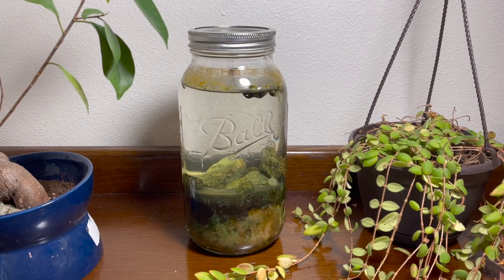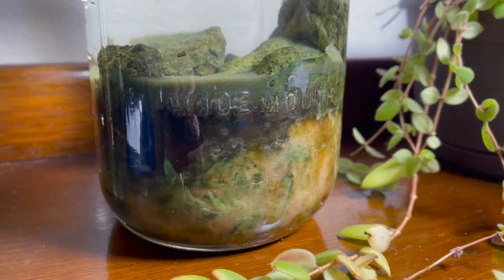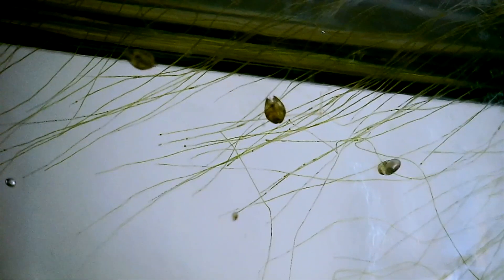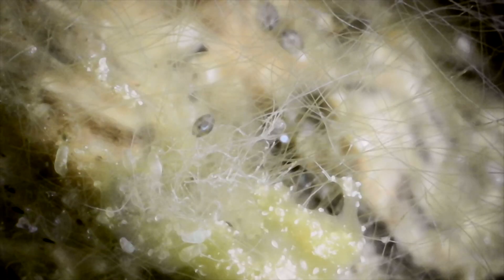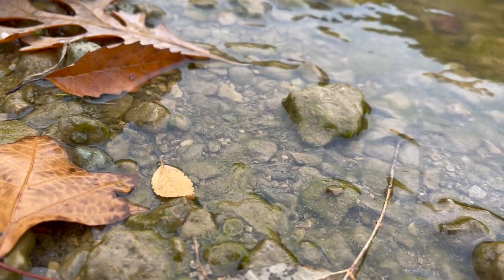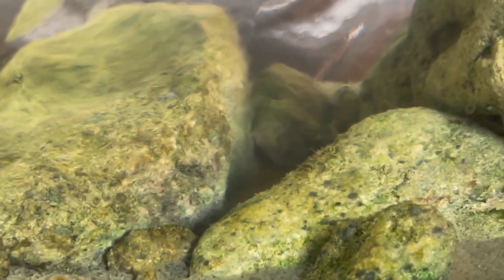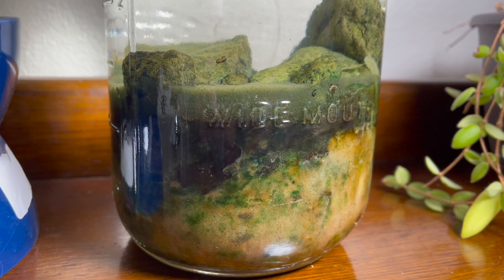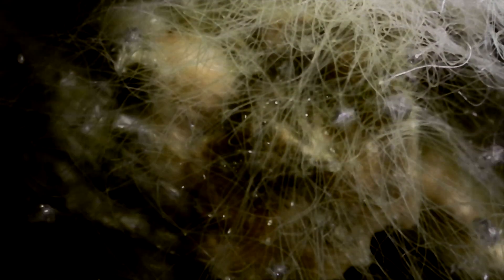If We Died, They Live On - Ecosystem Sealed For 3 Years!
After 3 years of isolation in a closed ecosphere, these ostracods have survived. This is a perfect example of a successful ecosphere.

⏱️TIMESTAMPS⏱️
0:00 3 Year Old Ecosphere
0:22 What Makes Life Possible Inside An Ecosphere
0:40 What Lives In An Ecosphere
1:12 Where The Ecosphere Was Made
1:45 How Long Will The Ecosphere Last